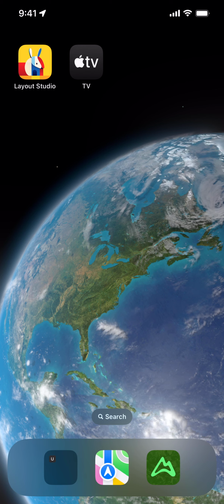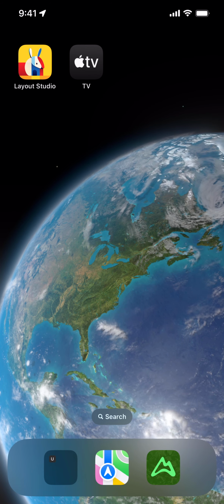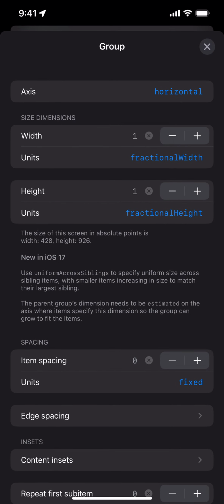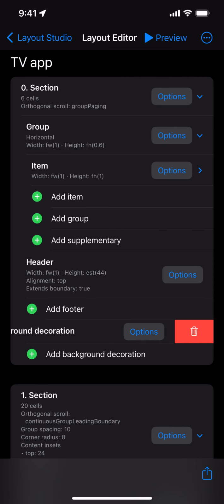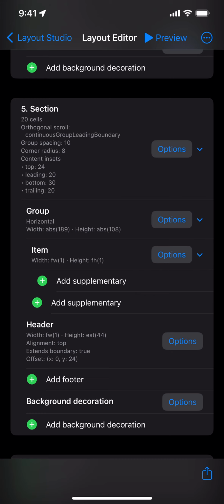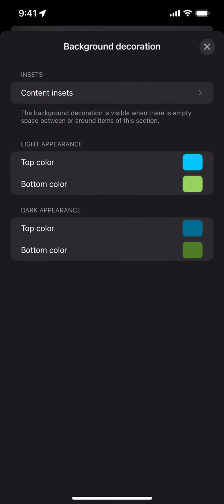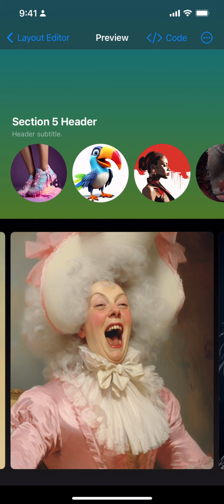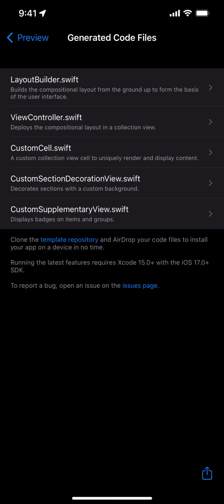Generate code for your first iOS app on your iPhone with Layout Studio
Ever dream of creating an iOS app in Swift right from your iPhone or iPad without touching a computer? Dive into this tutorial as we use Layout Studio to turn that dream into a reality. Discover the ease of app design, iteration, and even writing Swift code, as I show you how to recreate the iOS TV app in Layout Studio.